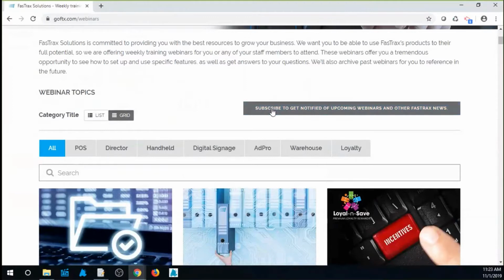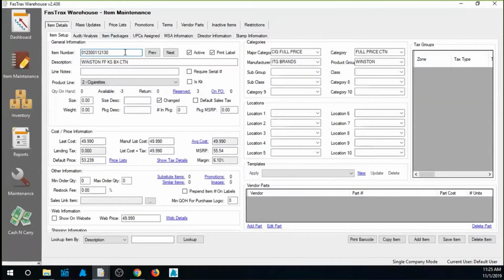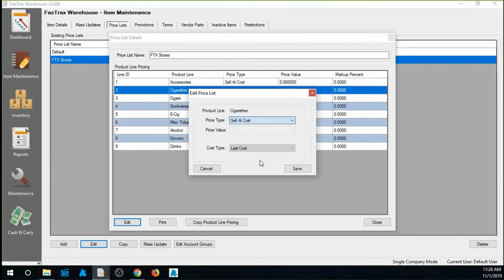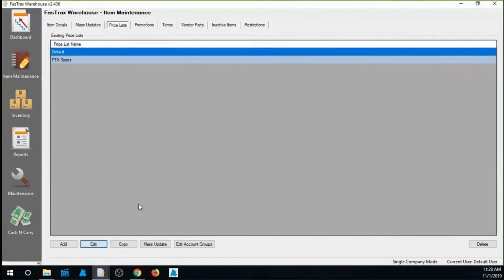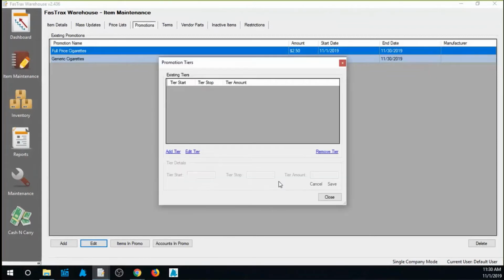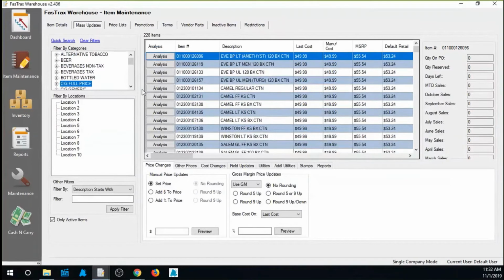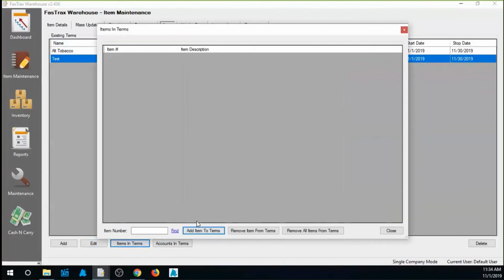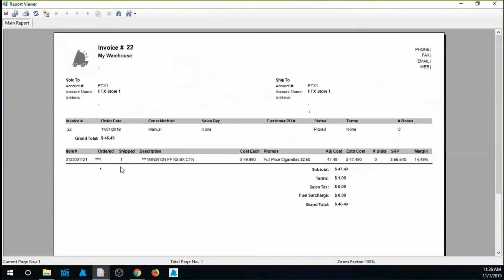PRICE LISTS, PROMOTIONS, & TERMS IN WAREHOUSE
In this webinar, we're going to learn how to utilize price lists, promotions, and terms in the warehouse software.